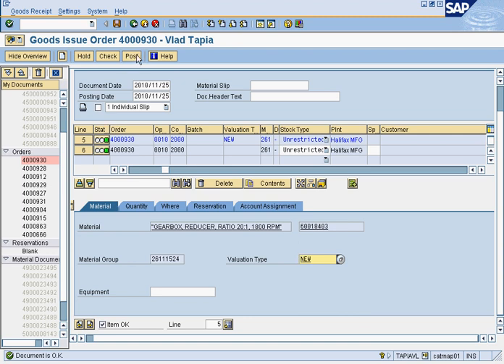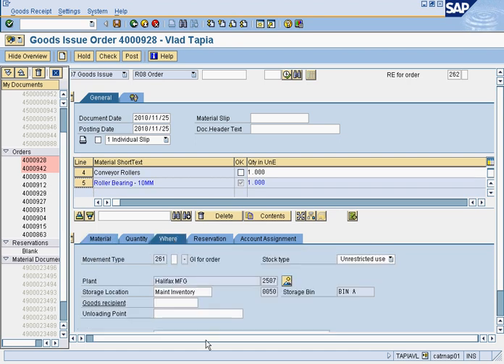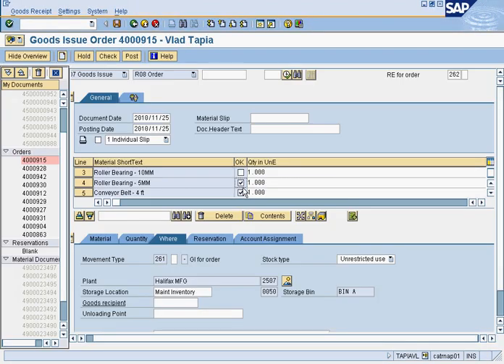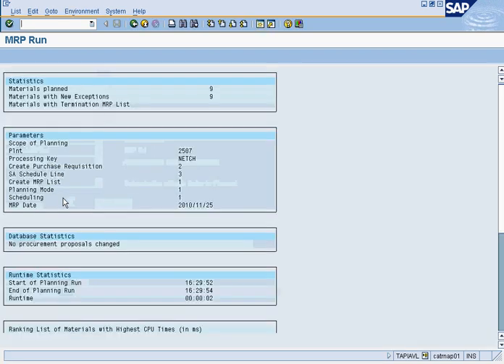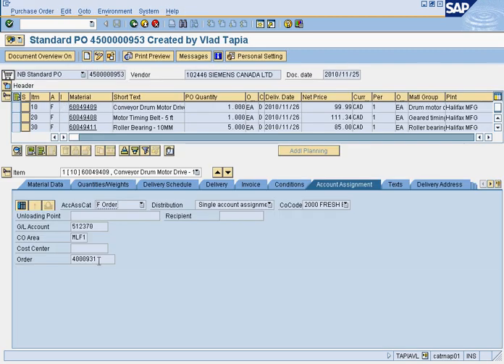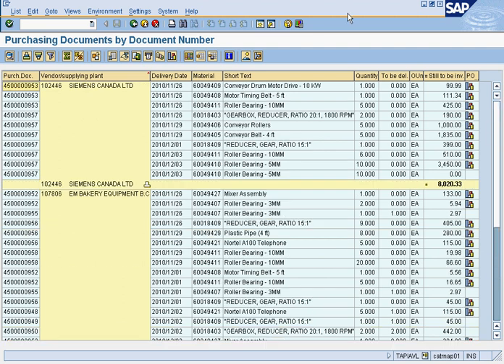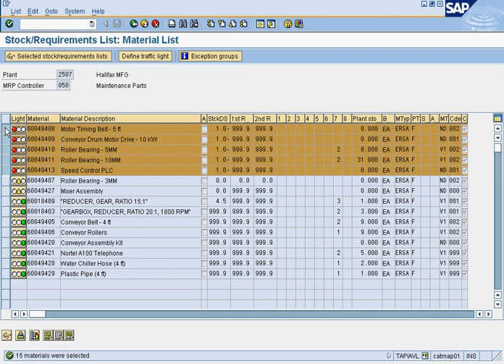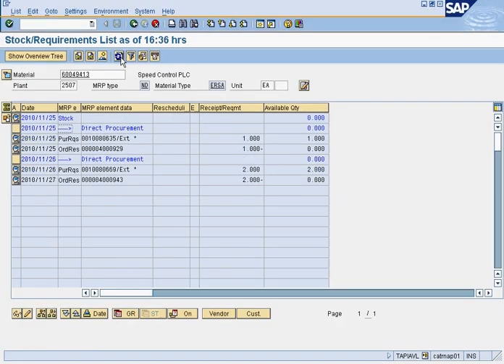SAP PM User Training (3 of 4)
*Summary:*
Dive into Part 3 of our SAP PM series, showcasing a day in the life of an SAP PM user with a focus on inventory management, work order processing, and procurement. This tutorial is crafted for SAP PM users, maintenance planners, and inventory managers aiming to refine their operational efficiency within the SAP system through practical insights and strategies.

Handling Inventory Shortages: Strategies for rapid identification and resolution.
Direct Procurement & Work Order Adjustments: Integrating procurement seamlessly with work order management.
Goods Receipt & Inventory Updates: Techniques for efficient goods receipt posting and inventory updates.
MRP Simulations: Leveraging MRP simulations for effective parts demand management.
Purchase Order Management: Simplifying the creation and management of purchase orders for streamlined operations.
For Whom: Designed for SAP PM users, maintenance planners, and inventory managers seeking to elevate their proficiency in SAP PM functionalities.

*Timestamps:*
0:15 - Kickstarting Inventory Management
1:27 - Navigating Direct Procurement and Work Order Adjustments
2:01 - Mastering Goods Receipt Posting and Inventory Updates
3:00 - Implementing MRP Simulations for Demand Management
4:09 - Executing Efficient Purchase Order Management
7:18 - Delving into Purchase Order Management and Inventory Checks
10:01 - Exploring Advanced Techniques in Receiving and Inventory Management

Boost your career 📈 with 'SAP Tutorials' by Vlad Tapia.
Got ideas or questions? 💡 Let's hear them below!
Together, let's make SAP easy! 🚀